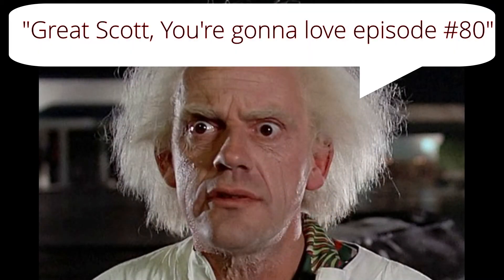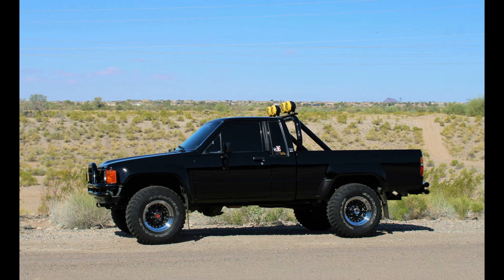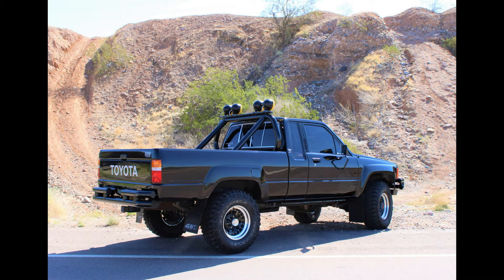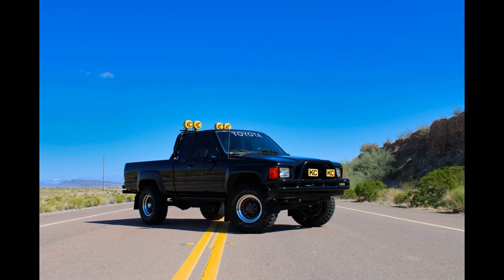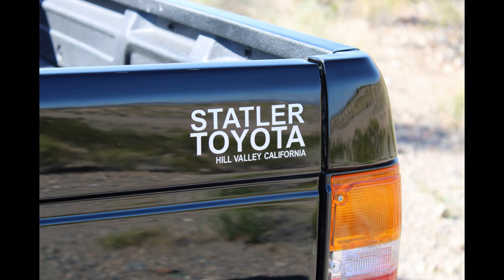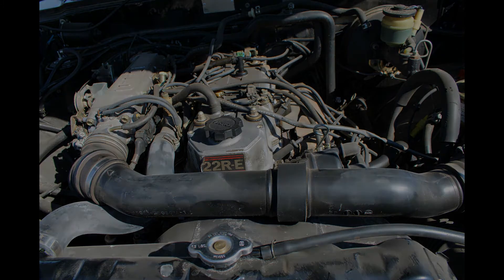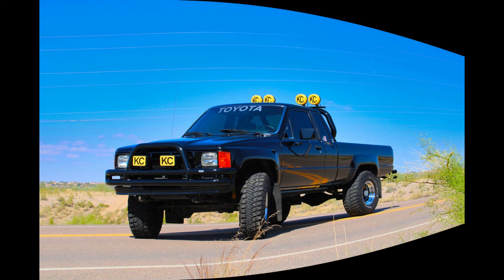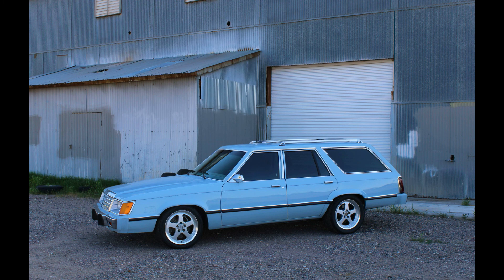If This 1985 Toyota Pickup Truck Could Talk - Meet Marty's "Back to the Future" Truck!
Back to the Future is one of the most iconic movies of all time. It's no surprise, then, that a dedicated fan would build a replica of Marty McFly's 1985 Toyota SR5 4WD pickup truck.  You'll enjoy seeing the photos and hearing the story of this labor of love that is now a member of another fan's family.

IfThisCarCouldTalk